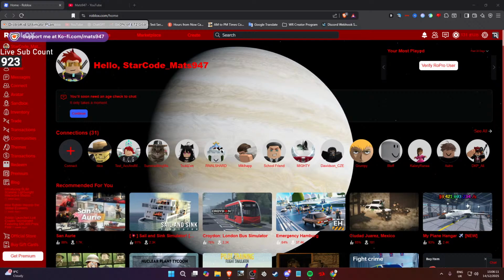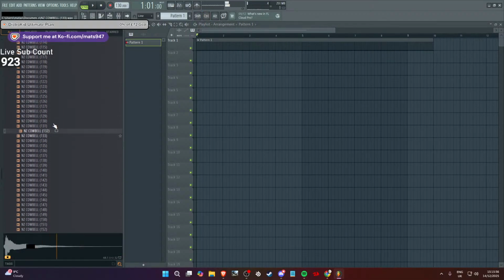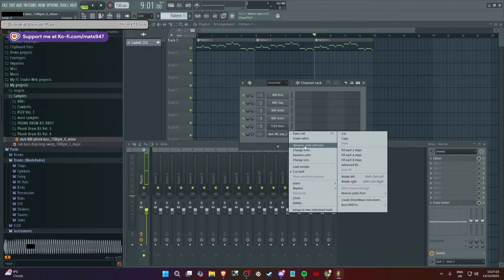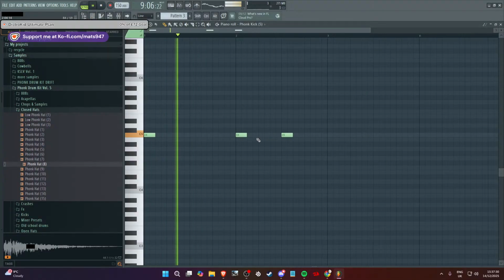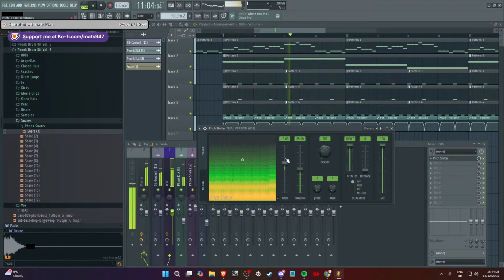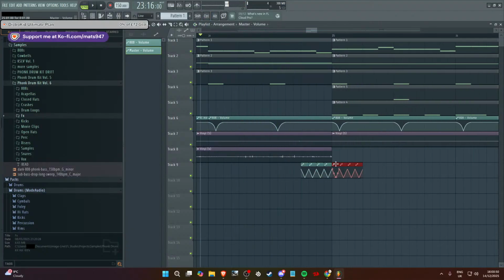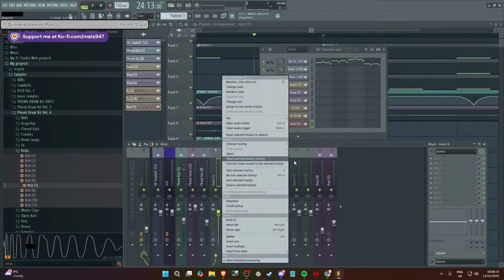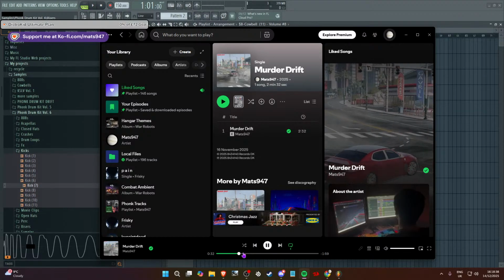Live Phonk Creation in FL Studio (From Nothing to Final Track)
Live Phonk creation in FL Studio.
Starting from nothing and building a full track step by step.
Just making music and chillin'.

This stream may continue in parts (e.g. Pt 2, Pt 3) as making a track may take days. Especially when finalizing and checking for any errors or small, tiny mistakes.